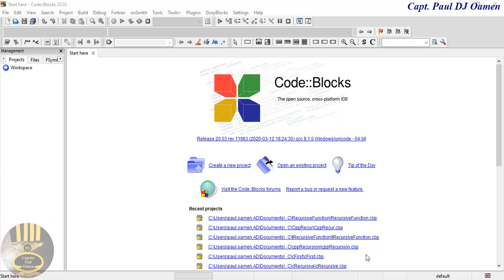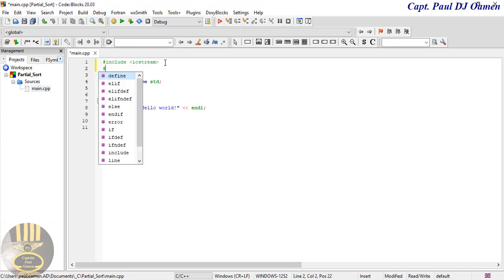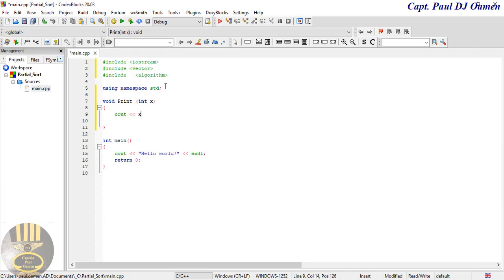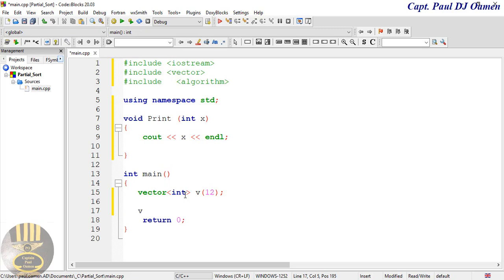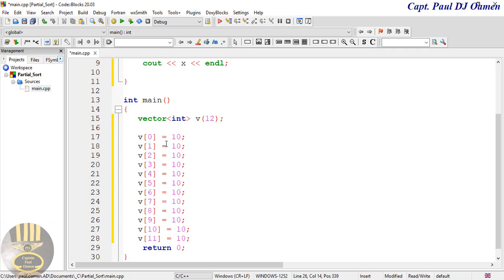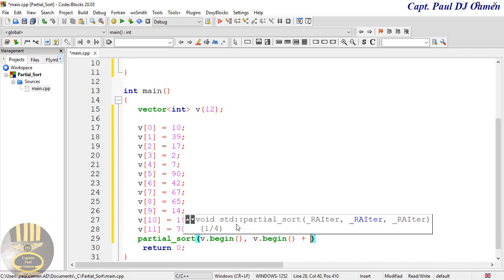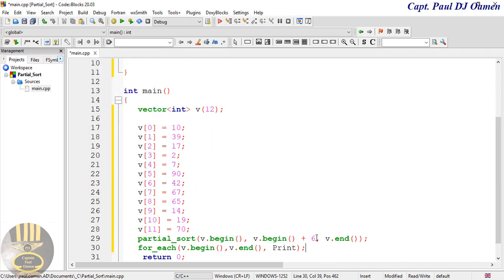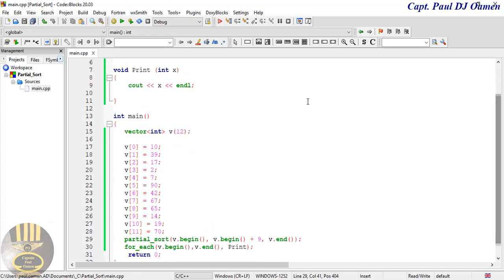How to Create a Partial Sort Algorithm in C++ Programming Language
How to Create a Partial Sort Algorithm in C++. In this tutorial, we have a look at the C++ Partial sort algorithm that is used to sort sequences.